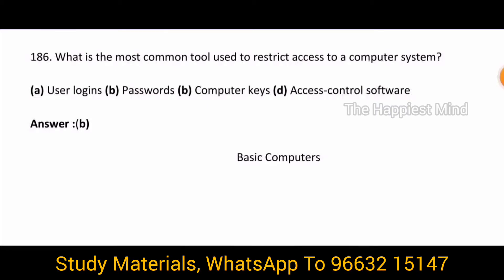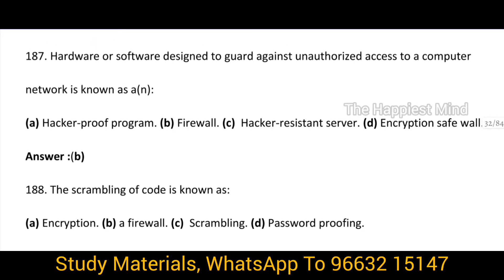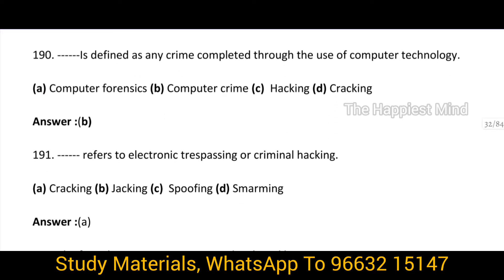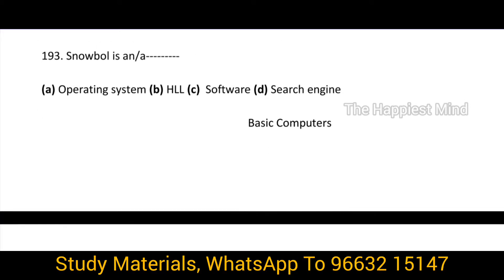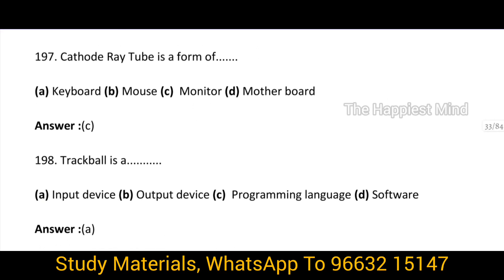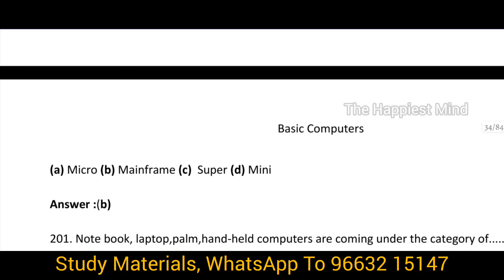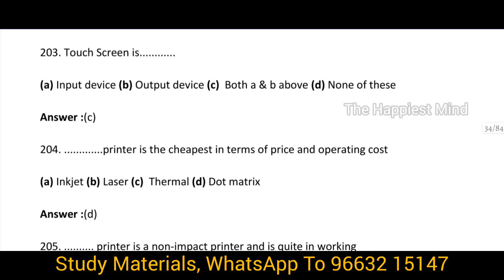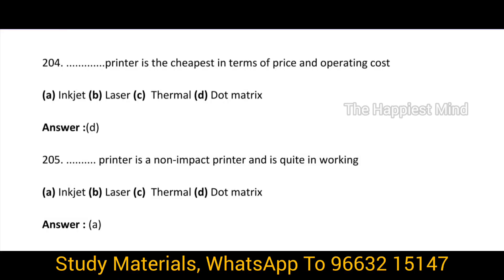SRB DCCB COMPUTER QUESTIONS | MIS AND COMPUTER APPLICATION COMPUTER FUNDAMENTALS | PART 11